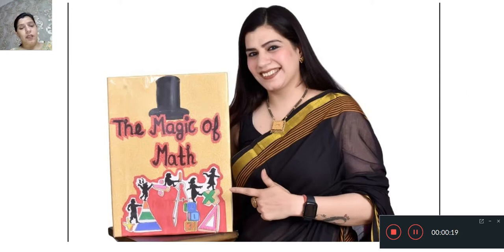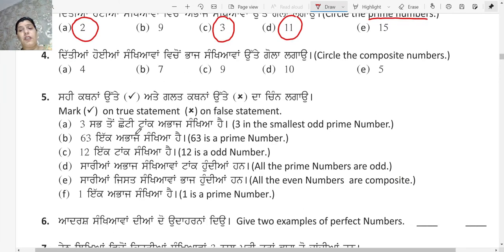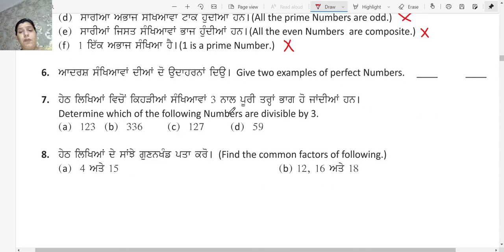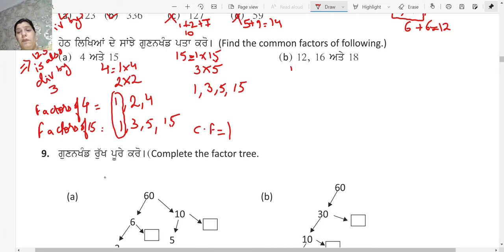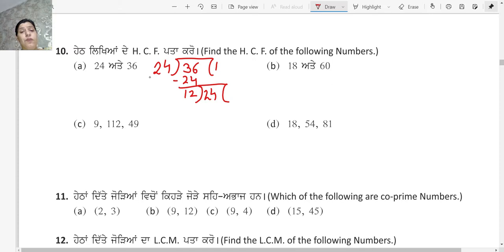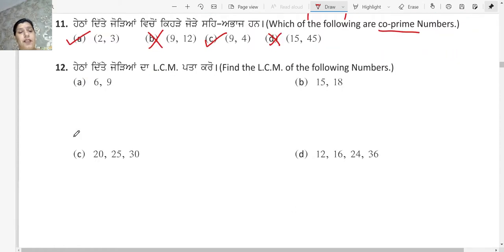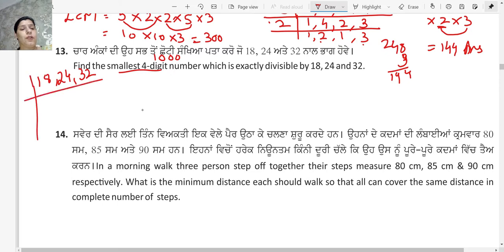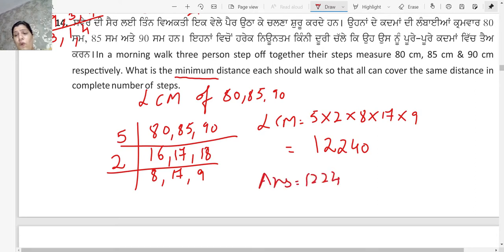Class 6 Worksheet No 4 PLAYING WITH NUMBERS.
Fully Solved Math Worksheet #4 Class 6 Chapter 4 Playing With Numbers